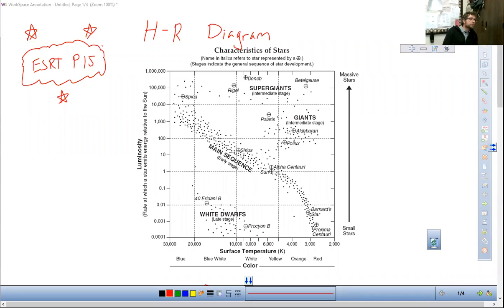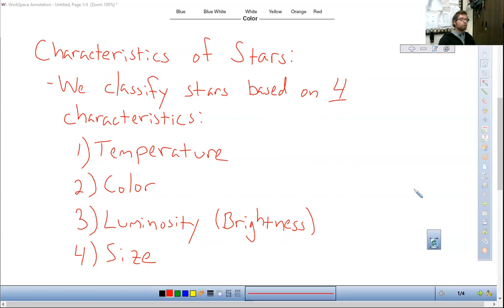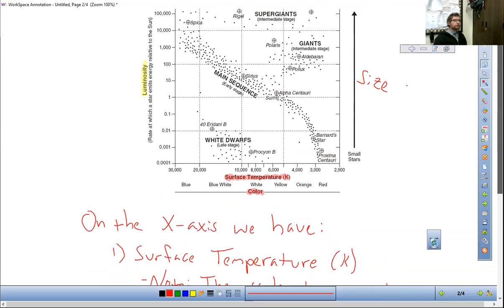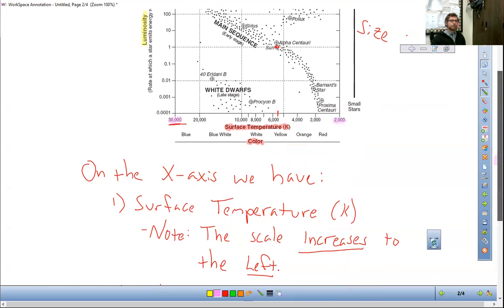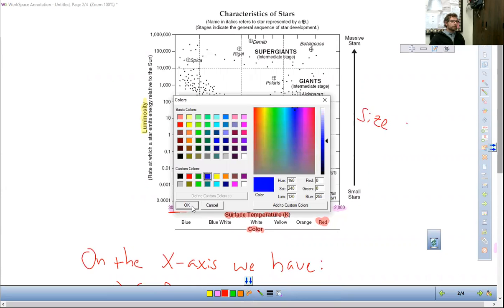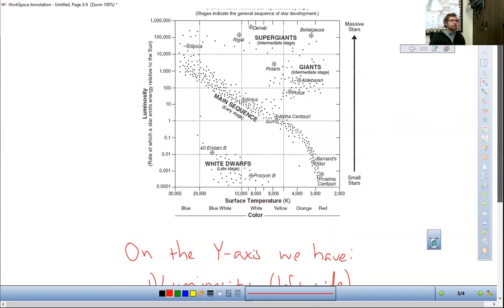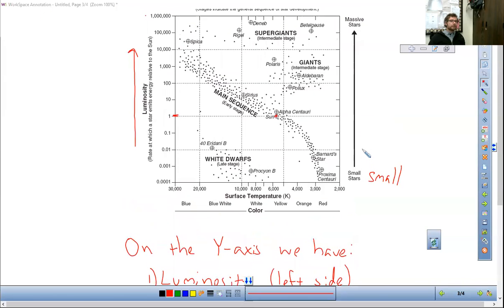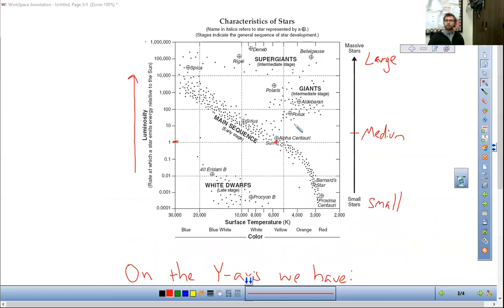Characteristics of Stars ESRT Page 15